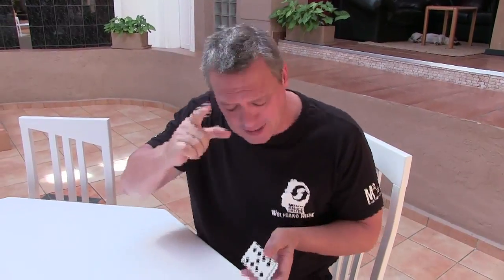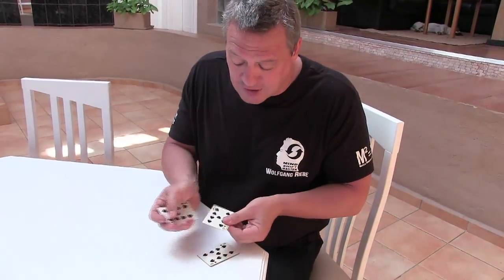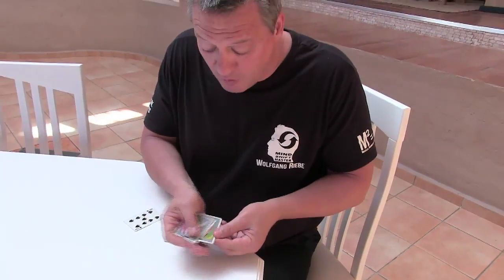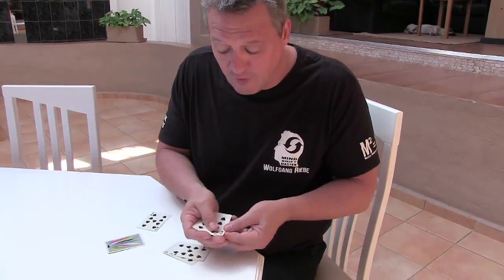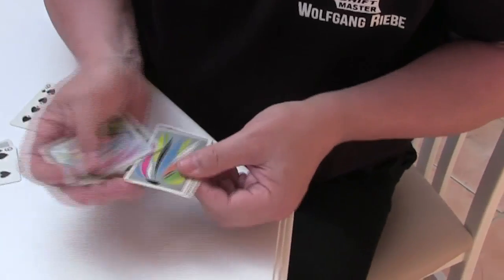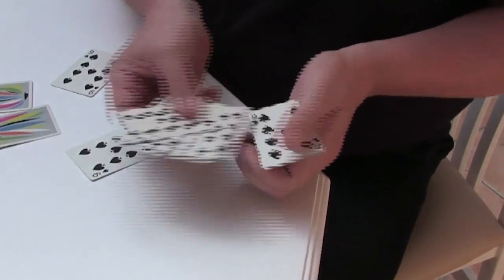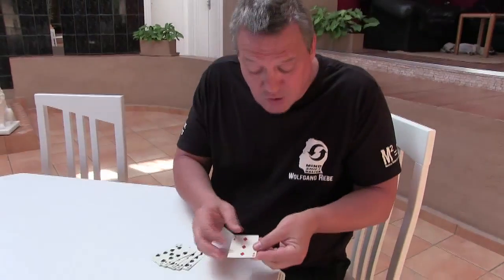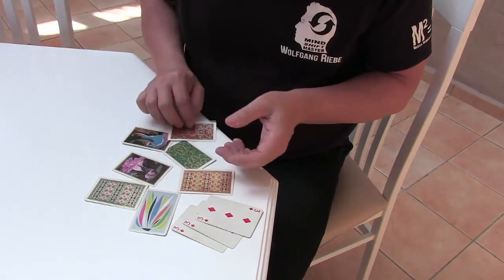Magic Trick of the Week #66 (Color Backs Surprise) with Wolfgang Riebe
Watch international comedy magician Wolfgang Riebe perform an old classic card trick with an incredible WOW surprise finish. Watch carefully!